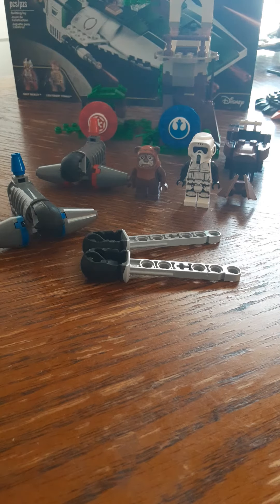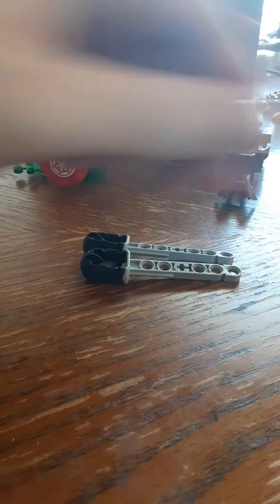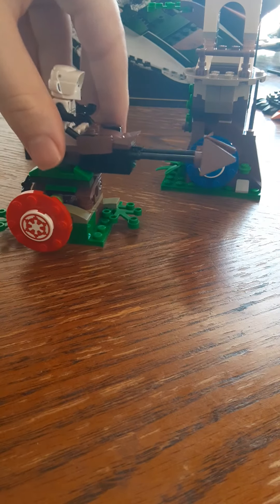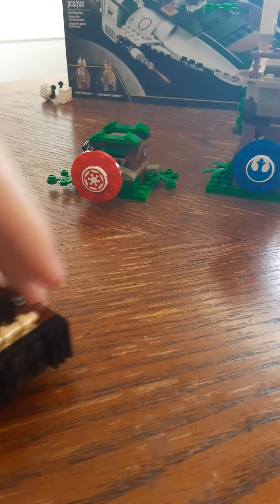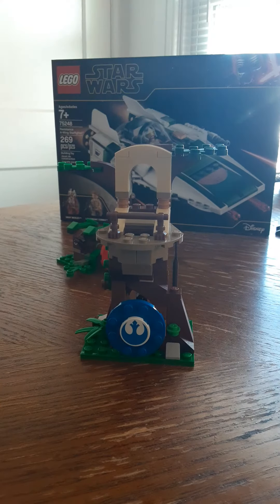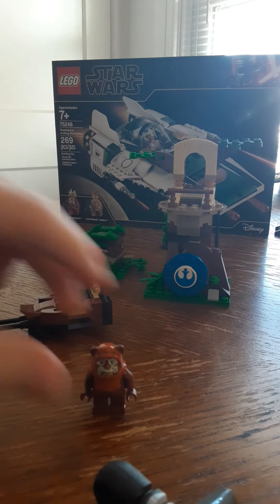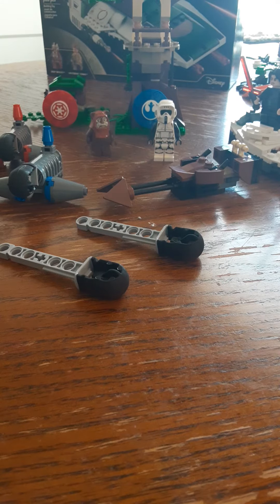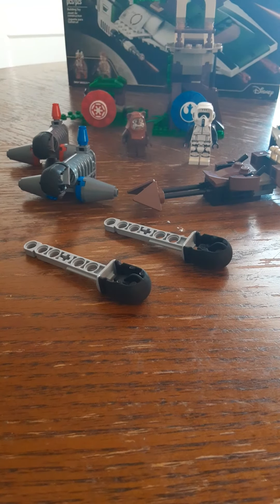Lego star wars set 75238 Action Battle Endor Assault set review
Very nice Star Wars Endor themed lego set and some good minifigures in the set too, so overall a 10/10 Set rating